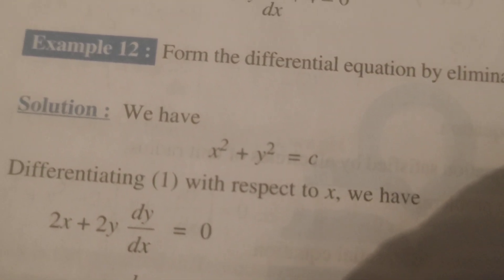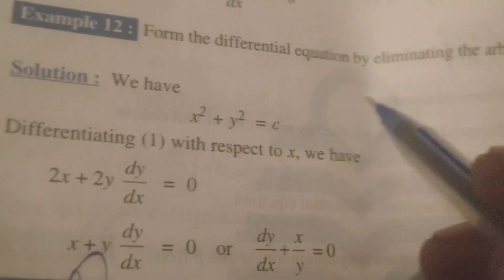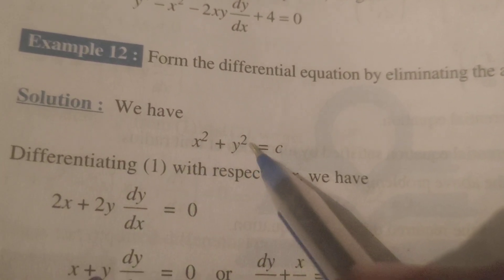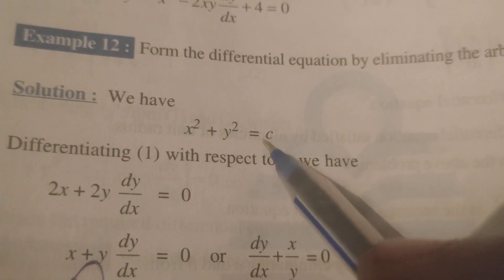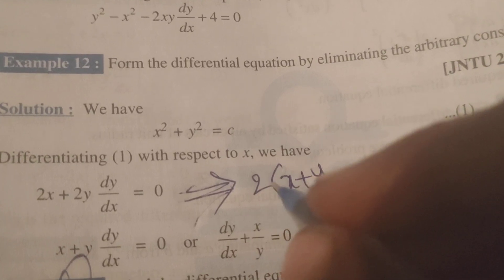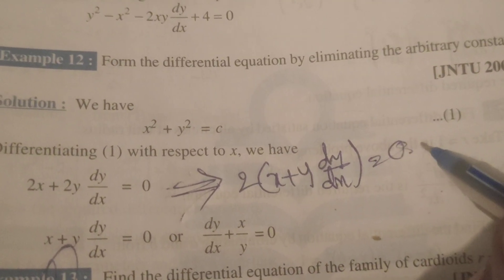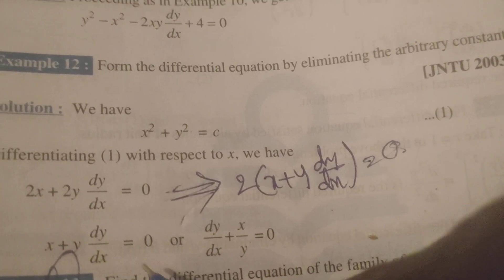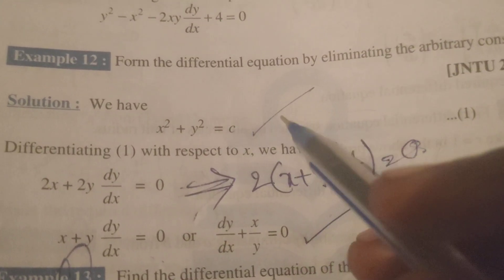Solve differential equation